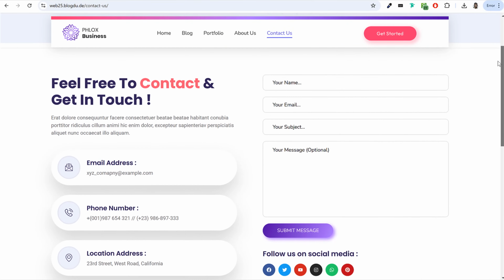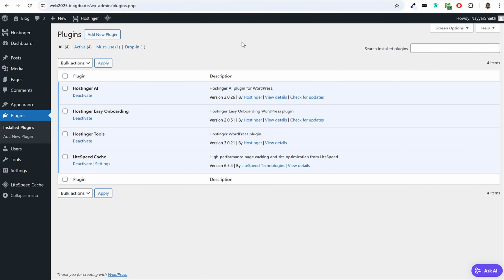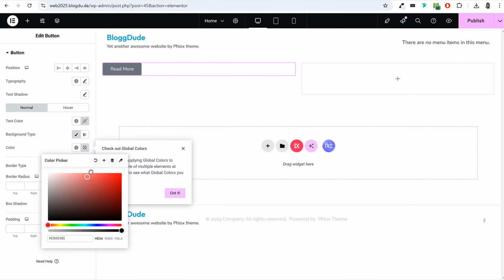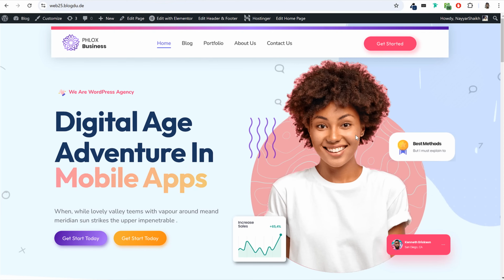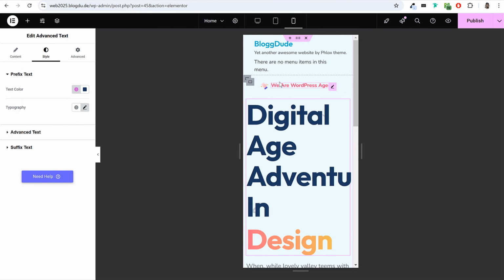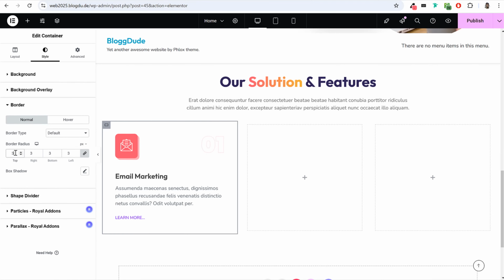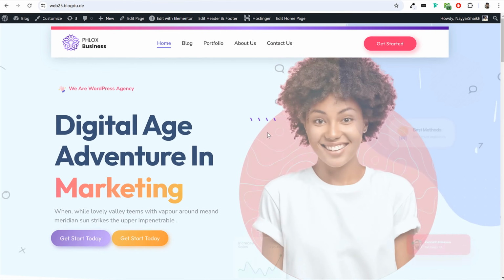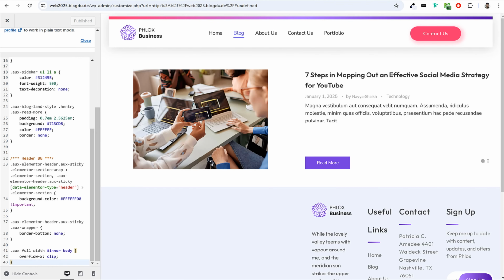How to Make a 100% FREE WordPress Website 2025 | WordPress Designing MasterClass Elementor Tutorial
Learn How to Create a Free WordPress Website in 2025! In this WordPress Designing MasterClass, we’ll guide you step by step on how to build a stunning website using Elementor – without any coding!

🔥 What You’ll Learn in This Video:
✅ How to set up a FREE WordPress website
✅ The best hosting & domain options for beginners
✅ WordPress basics & essential settings
✅ Elementor tutorial for designing a professional website
✅ Tips & tricks to make your site look amazing

00:00 Introduction & Demo Website Tour
08:57 Best & Fastest Web Hosting
16:35 Installing WordPress
19:44 Basic WordPress Settings
26:15 GoDaddy to Hostinger
30:07 Installing Required Themes & Plugins
36:59 Creating Home Page
38:31 Typography & Font Family
44:06 How to Use Elementor Page Builder
49:16 Designing Main Hero Section of Home Page
01:11:15 Creating Image Banners Using Pixlr
01:25:40 Creating Background Banners Using Canva
01:33:57 Making Website Mobile & Tablet Friendly
01:38:37 Using Pre-made Blocks for Designing Website
01:45:54 Home Page Services & Testimonial Section
02:11:12 Creating Blog Posts
02:14:23 Designing Blog Section on Home Page
02:17:39 Adding Animations in Website
02:22:43 Creating Projects & Portfolios
02:26:00 Creating Portolios, About, Contact & Blog Pages
02:36:45 Blog Page Sidebar
02:39:41 Creating Website Menu
02:40:25 Final Website Customization